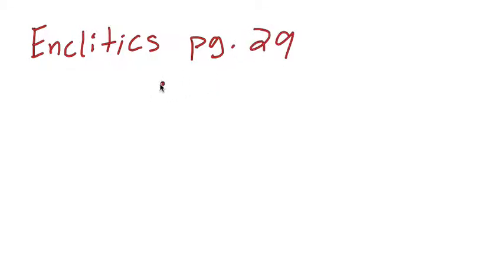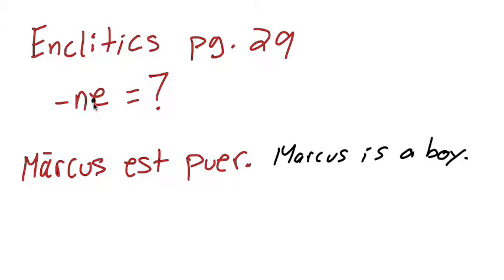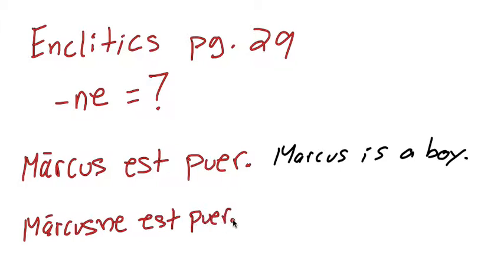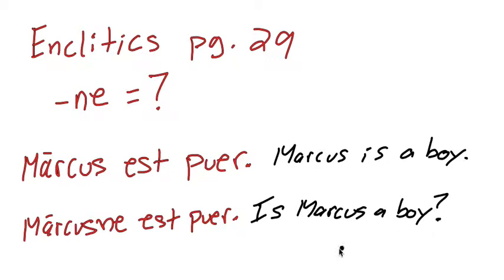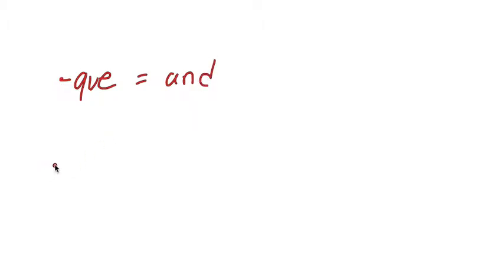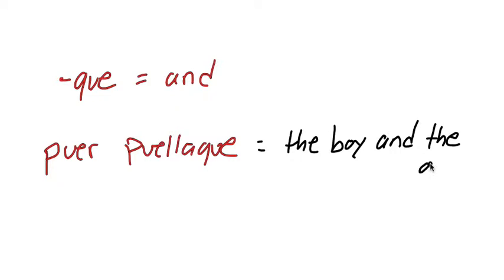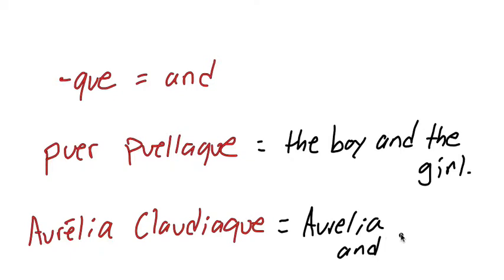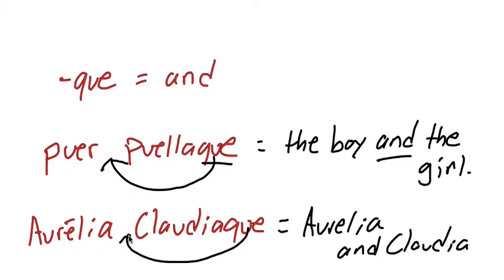Enclitics pg.29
Brief lesson on the enclitic -ne and -que in Latin.